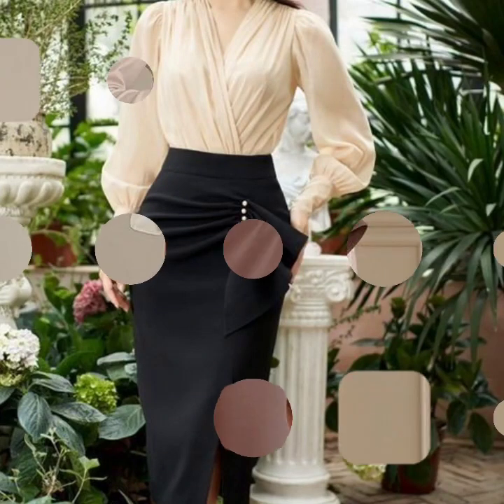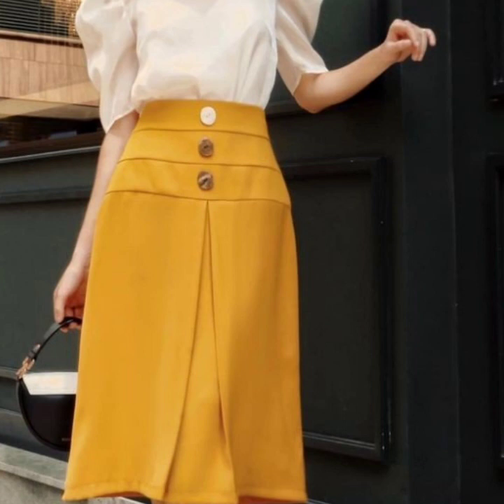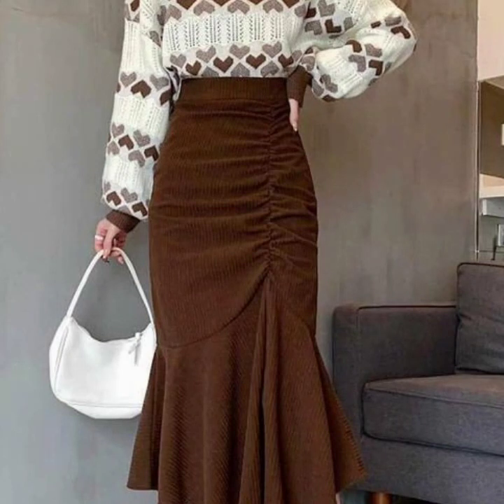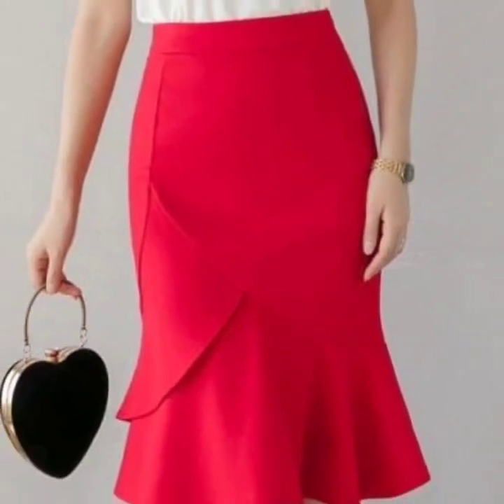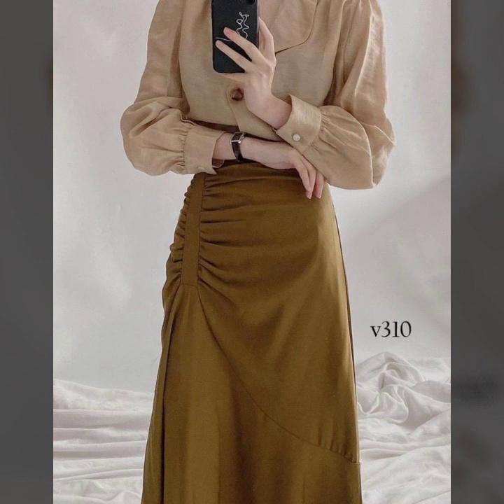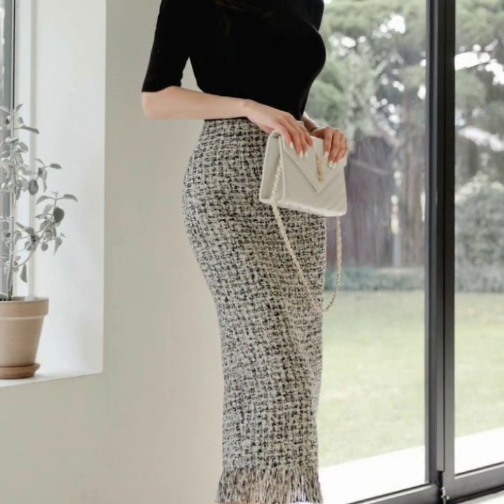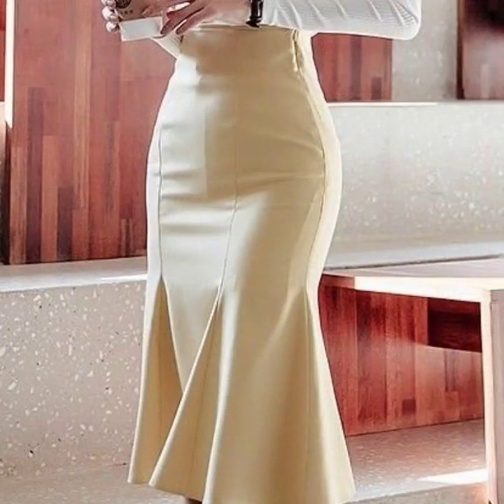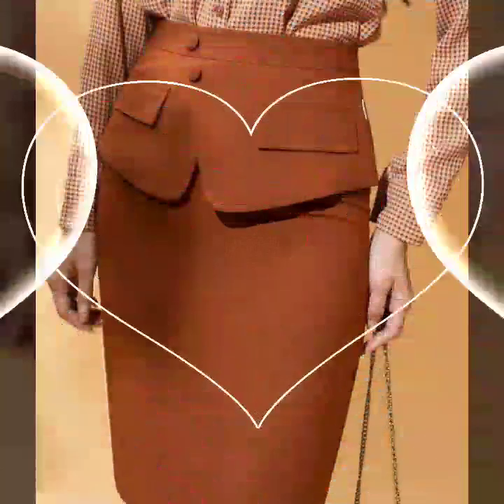stunning most stylish office wear pencil skirts outfit collection of ideas 2022